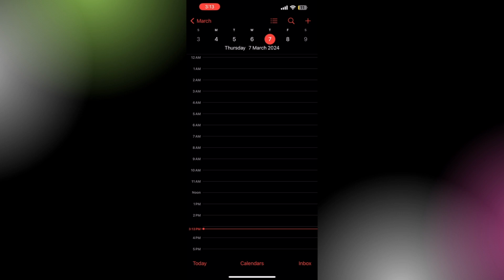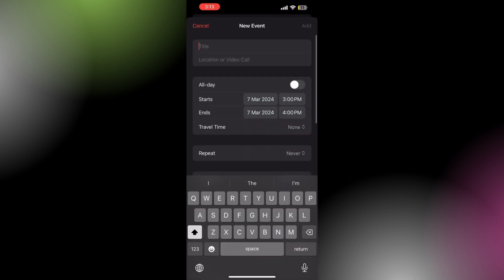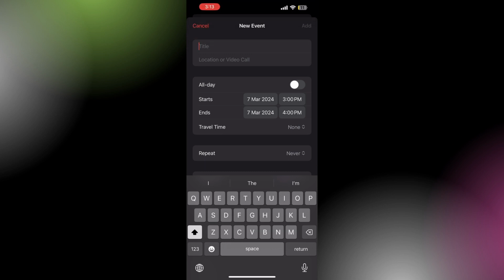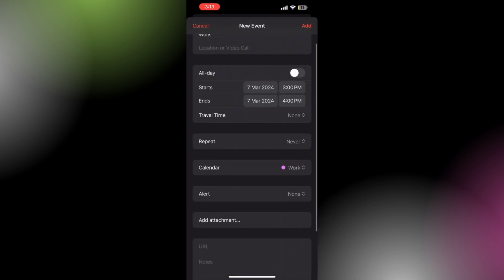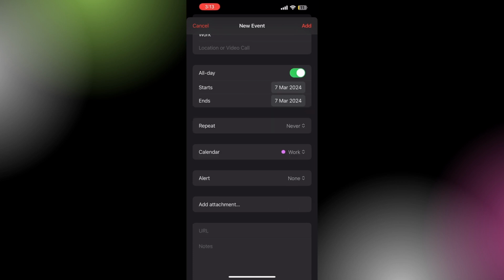How to Add Work Schedule to iPhone Calendar?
Learn How to Add Work Schedule to iPhone Calendar with quick and easy steps. You can add work calendar on iPhone calendar with the help of this guide video.

Feeling overwhelmed by a messy work schedule? Drowning in sticky notes and missed deadlines? Fear not, busy bees! This How to Crow guide unveils the secrets of adding your work schedule directly to your iPhone Calendar.